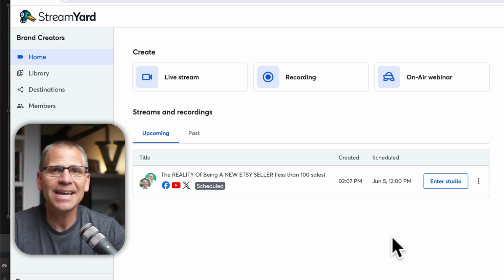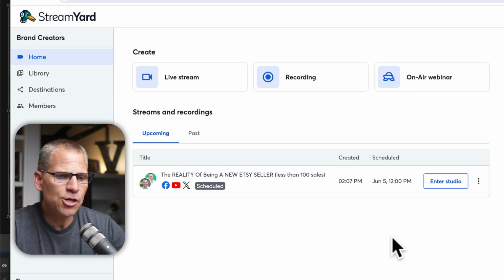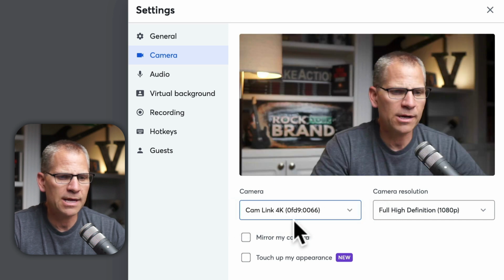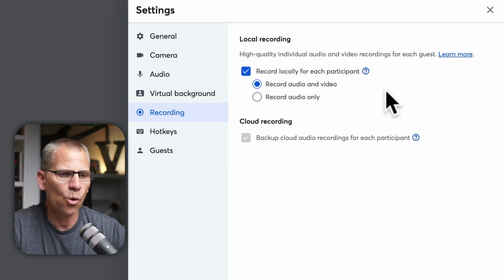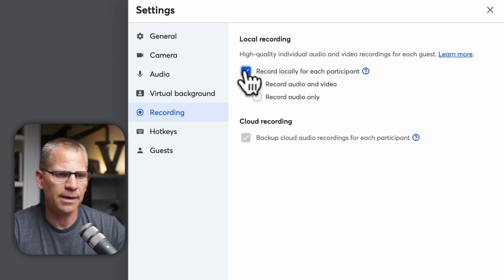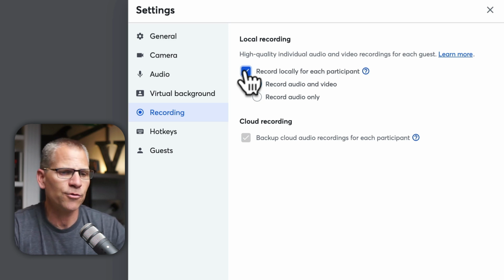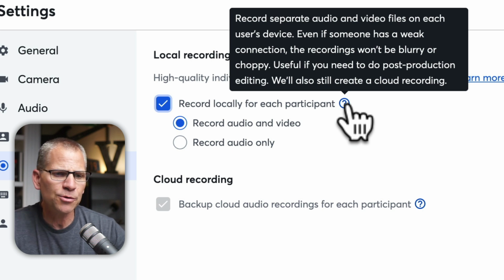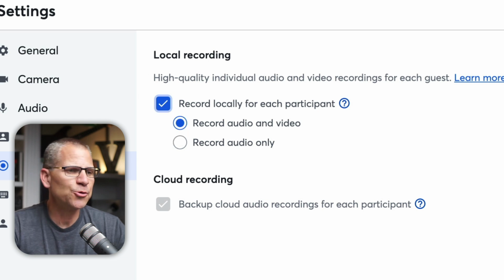How To RECORD While YouTube LIVESTREAMING In HD Using Streamyard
In this video, Scott goes through How To RECORD While YouTube LIVESTREAMING In HD Using Streamyard.

If you're repurposing videos from your livestreams, this is a must to get the best quality.